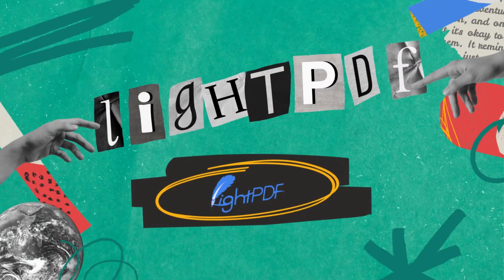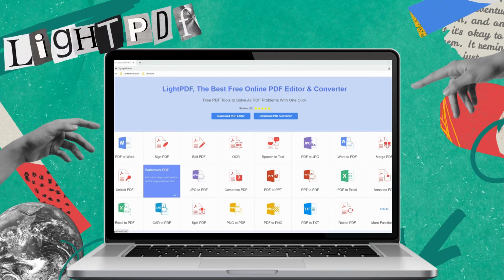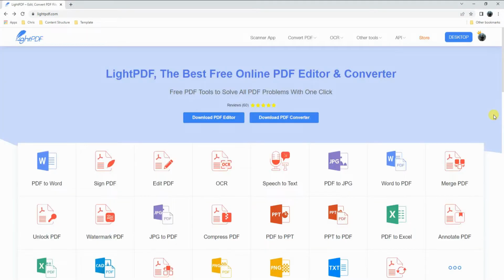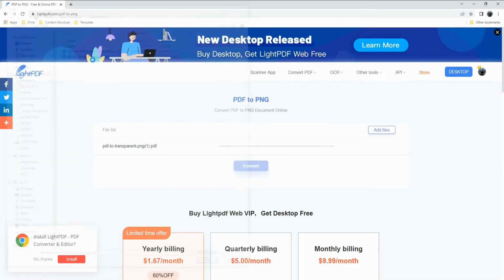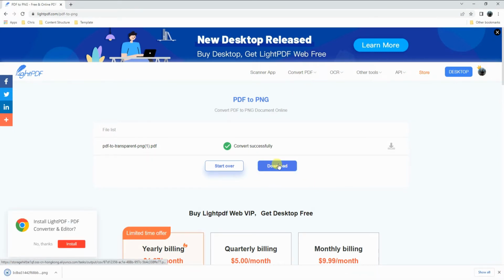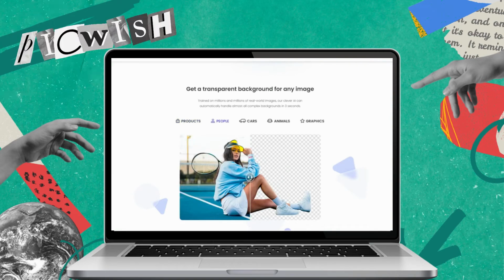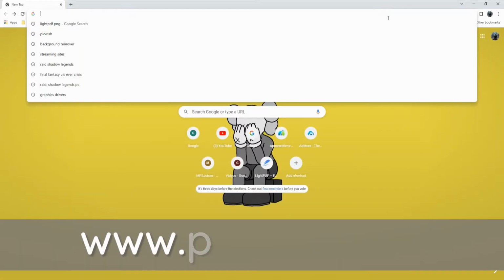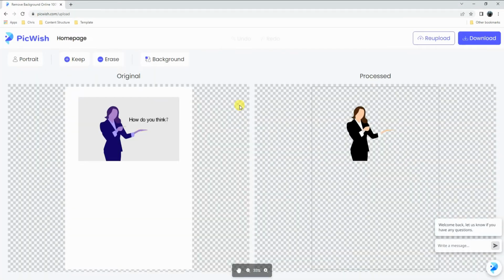How to Convert PDF to Transparent PNG in 2️⃣ Steps | LightPDF Editor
00:00 Introduction
00:18 LightPDF (Free & Online)
01:10 PicWish (Online)
02:00 Ending